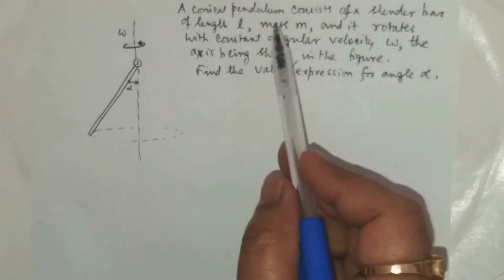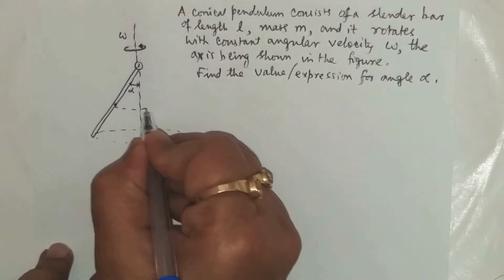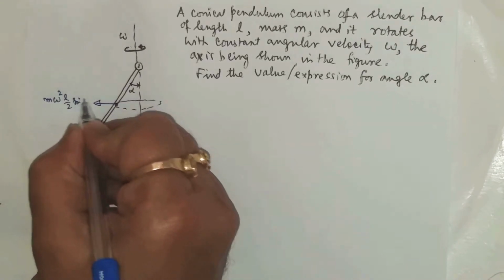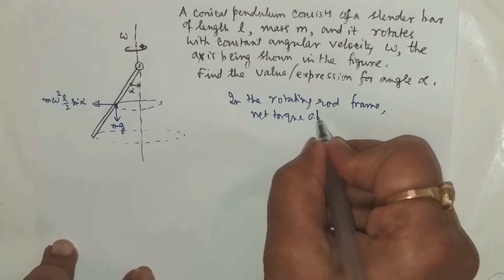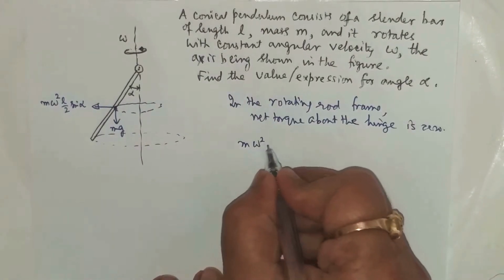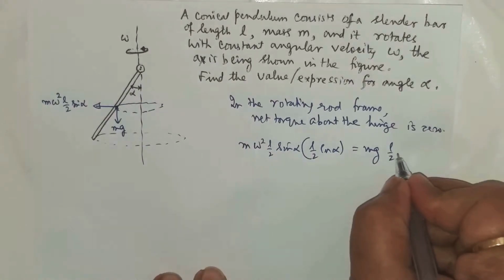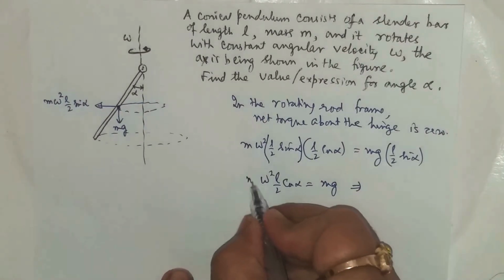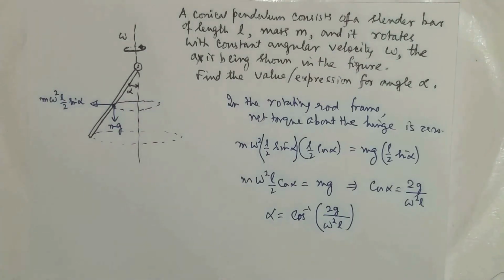Circular motion /Rotation of rod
(CBSE / JEE mains / NEET / Airforce /NAVY /NDA)

A conical pendulum consists of a slender bar of length l, mass m, and it rotates with a constant angular velocity ω, the axis being shown in the figure (see video). Find the value / expression for the angle α, which is the rod maintains with vertical line.